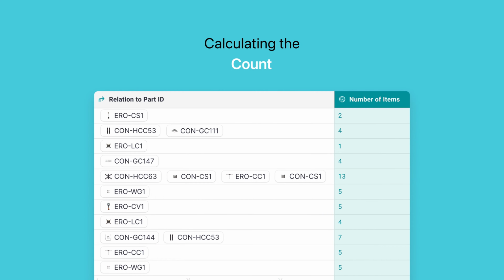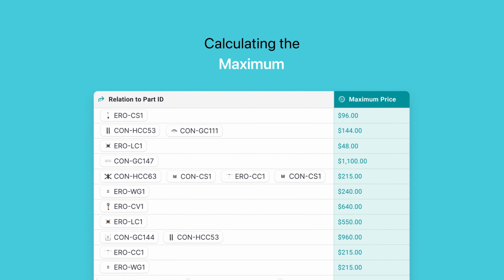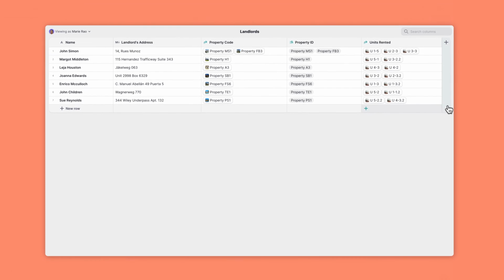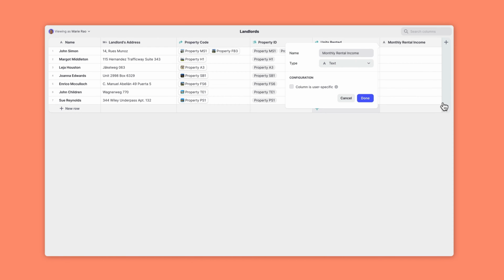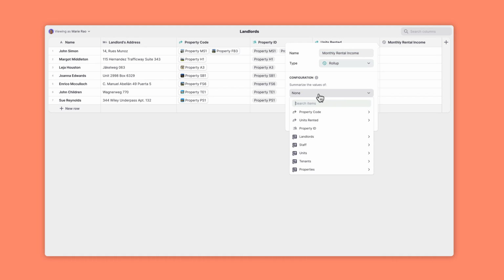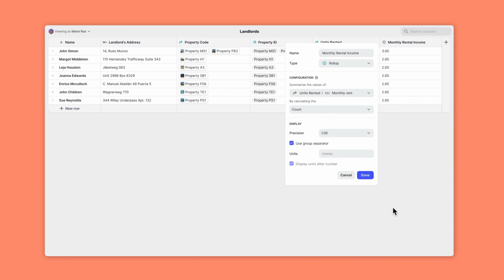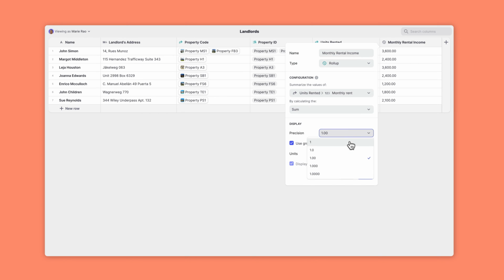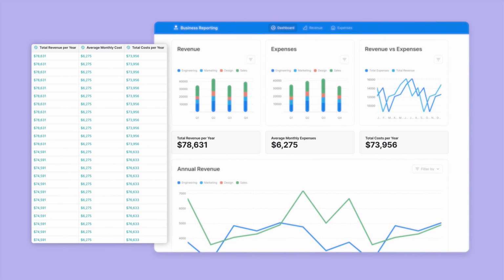Rollups | Glide QuickTip